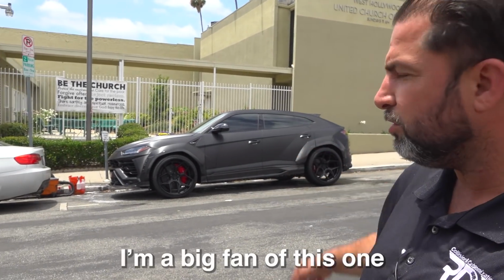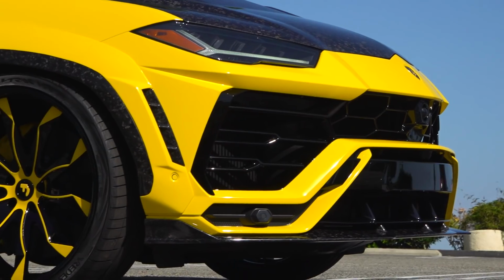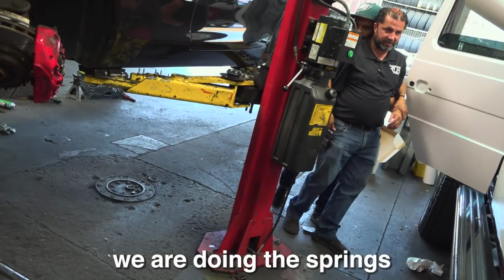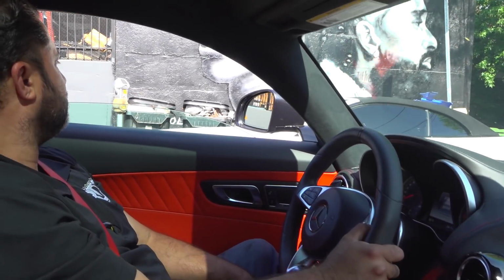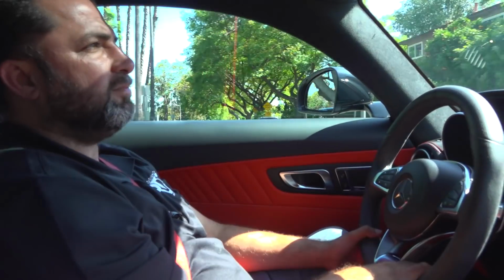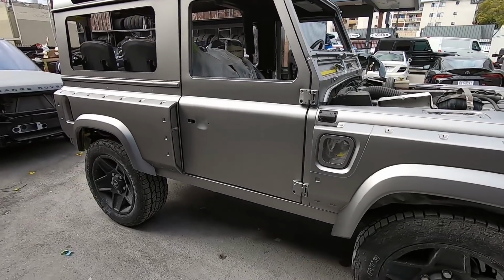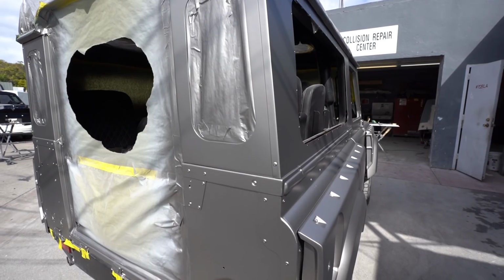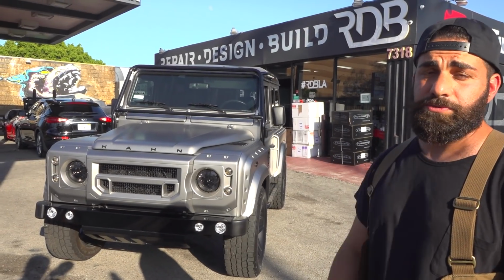CHIEF KEEF'S Widebody Urus Done, Defender 90 Project Completed.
Chief Keef's Widebody Lamborghini Urus is finished! Now featuring a crazy style Forgiato Wheel set! This Urus is definitely wild, expect a different color theme to come in the near future though!

Land Rover Defender 90 Project completed. This build went through ALOT of work! Full Color Repaint in the Lamborghini Reventon Paint Code! Full Kahn Exterior Package, Full Interior and more!